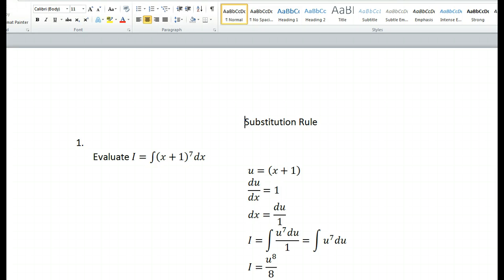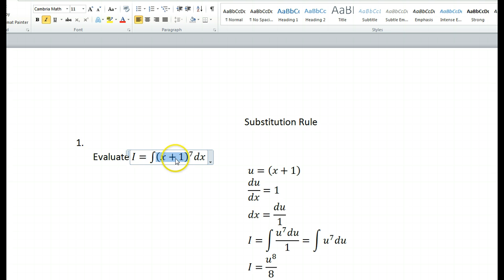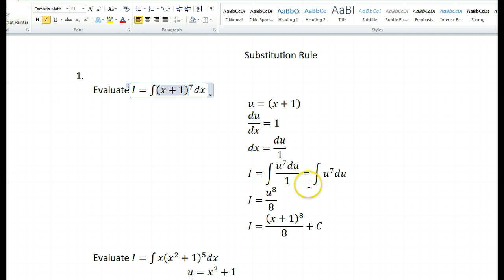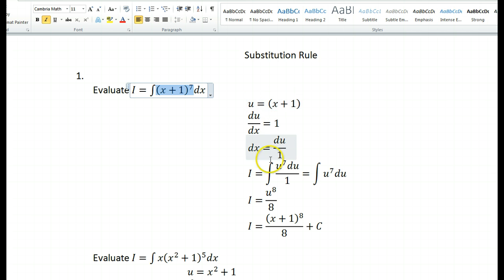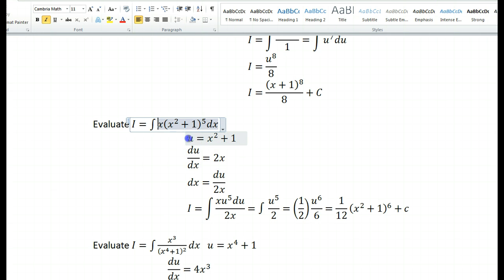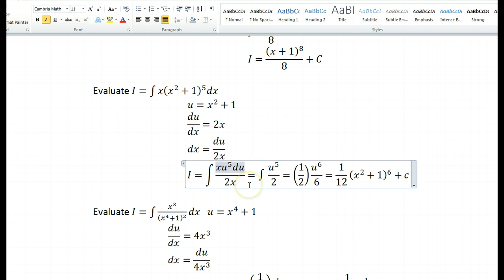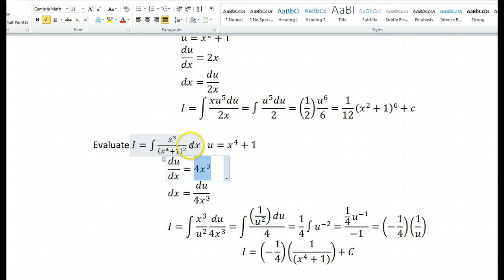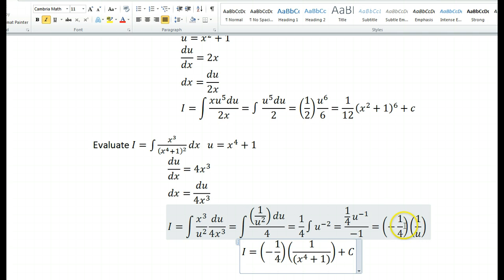The substitution rule for integration (Road to AP video 11)